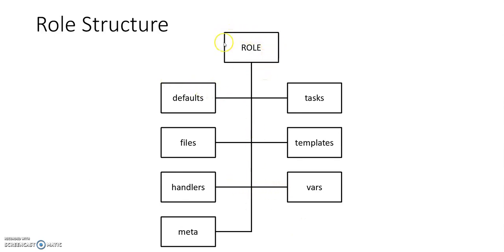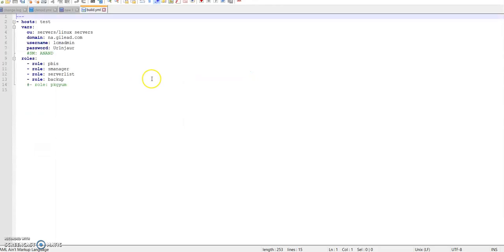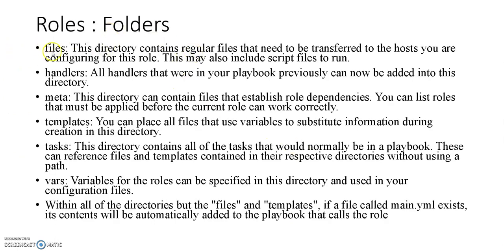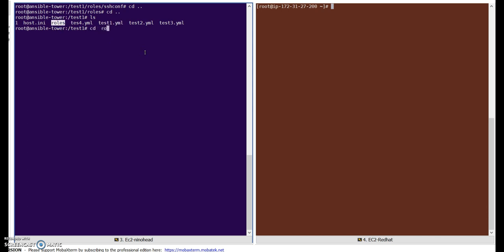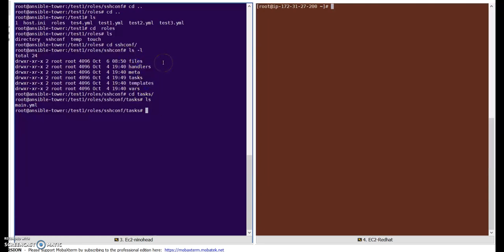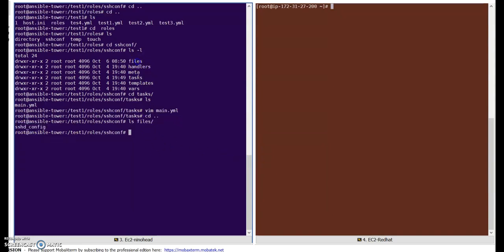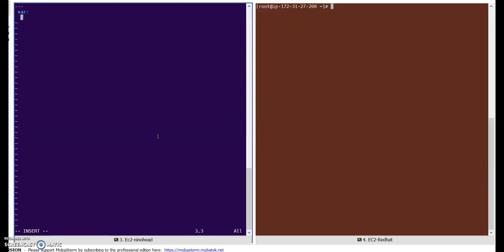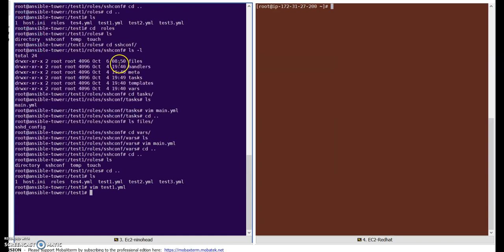Ansible - Roles , Roles directory structure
Ansible Roles,
Detail into  Roles directory structure.